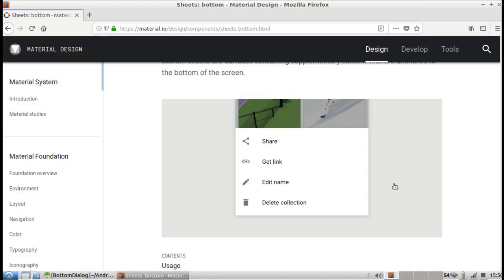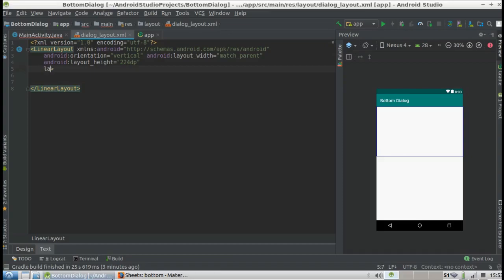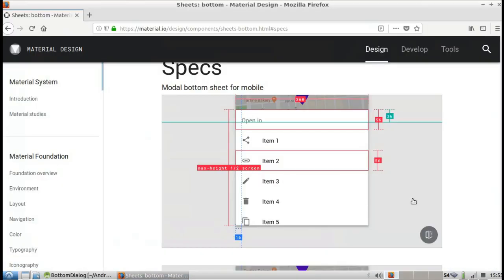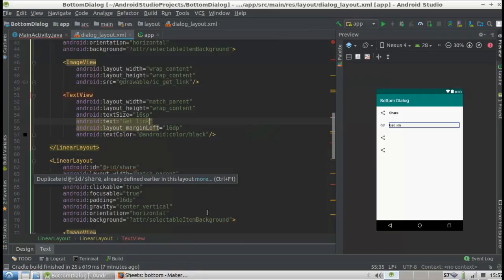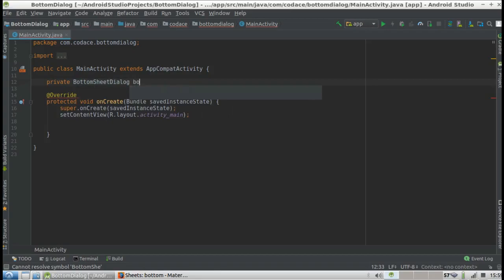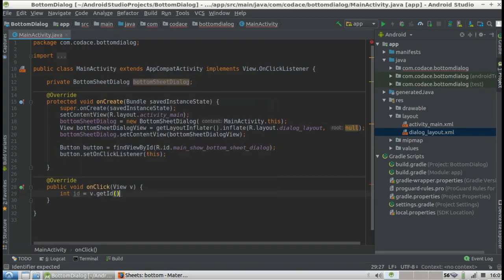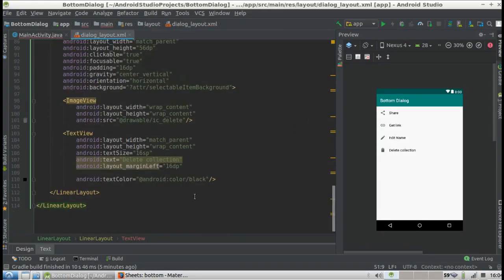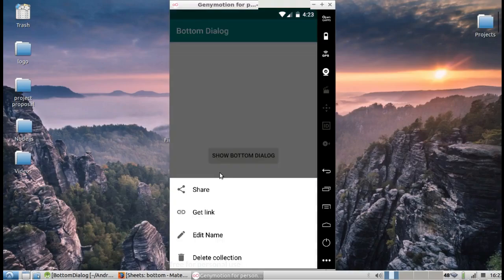Android Tutorial - How to Create Bottom Sheet Dialog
In this video, I will show you how to create a bottom sheet dialog and designing it by following the material design guidelines in android